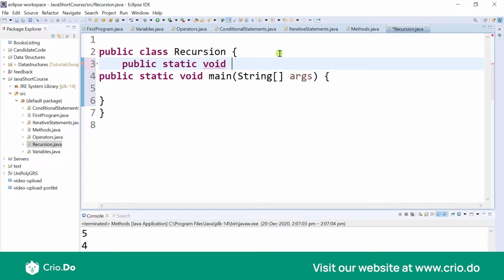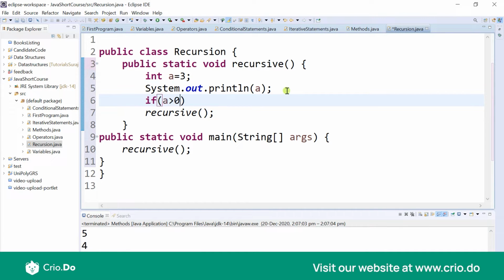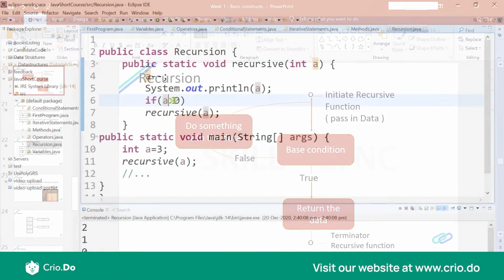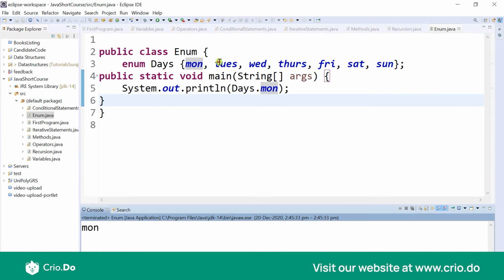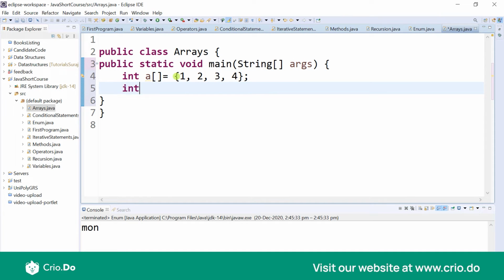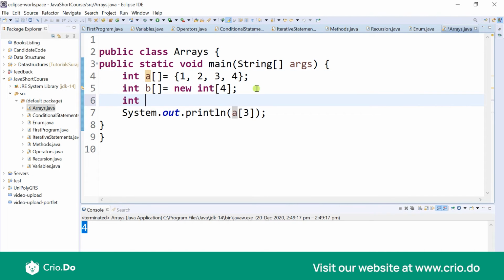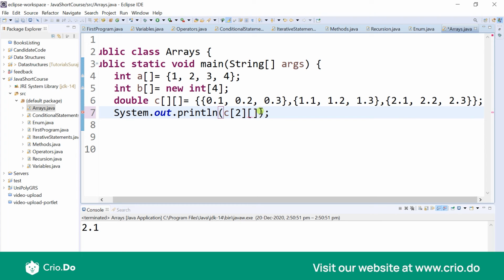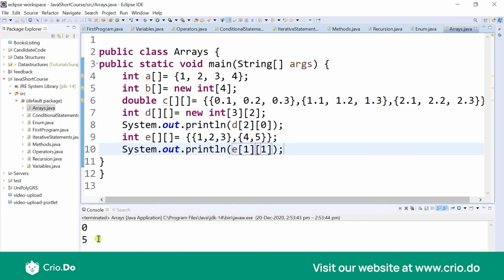Understanding Recursion in Java | Master Recursive Methods and Arrays in 2024 - Episode 11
Explore the power of recursion in Java programming in this comprehensive 2024 tutorial! Learn how recursive methods work, including how they can lead to a stack overflow if not used correctly. We'll walk you through the creation of a recursive method that terminates based on a base condition, ensuring efficient execution.

We'll also dive into advanced topics like multi-dimensional arrays and jagged arrays, explaining how these data structures are managed in Java in 2024. Whether you're handling a two-dimensional array or working with string arrays, this video has you covered.

By the end of this tutorial, you'll have a solid understanding of:

How to implement recursion safely in Java in 2024
The difference between head recursion and tail recursion
Working with arrays in Java, including initializing and accessing elements
Understanding index out of bounds exceptions and how to avoid them